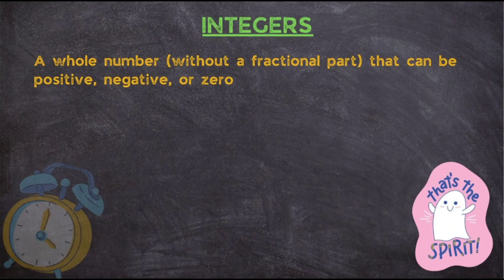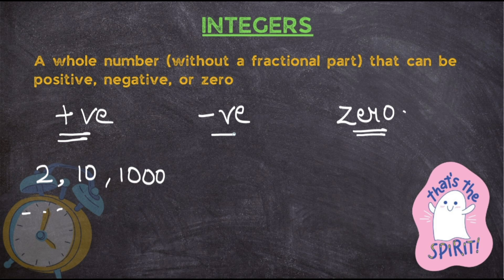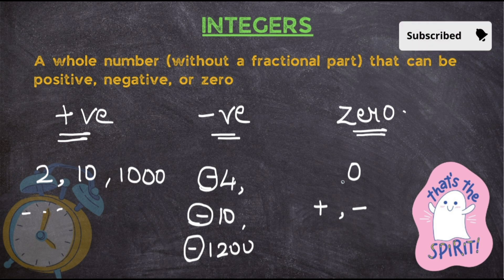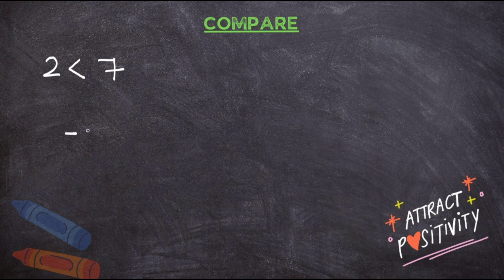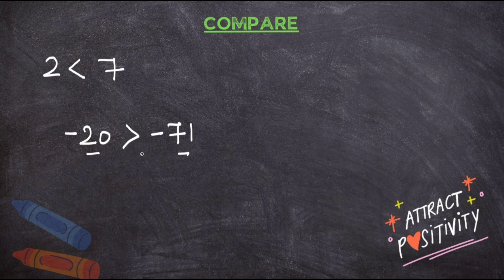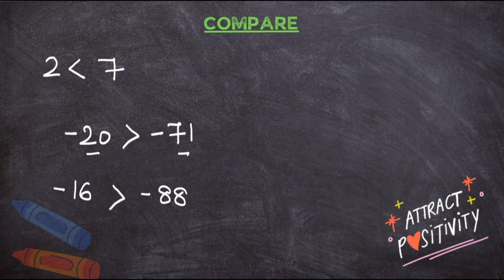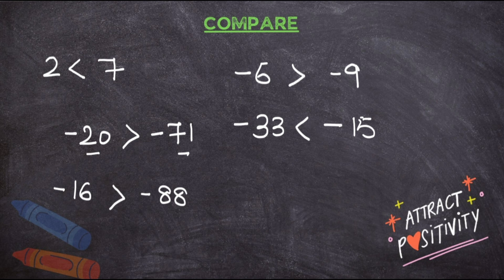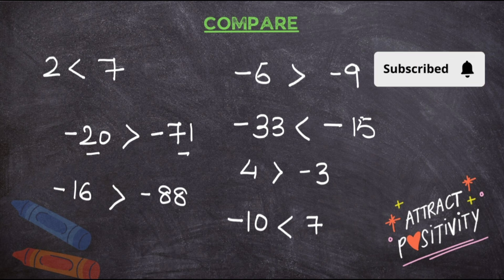What is Integers in Maths | Meaning and Compare Integers | Simple Maths Concept | Anjusha Miss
Explore the fascinating world of integer numbers! In this video, we'll delve into the concept of integers, what they are, and how they differ from other types of numbers. From whole numbers to negative numbers, we'll cover it all. Whether you're a math enthusiast, a student looking to improve your understanding of integers, or simply someone curious about the world of numbers, this video is for you! So, sit back, relax, and get ready to learn about the deal with integer numbers!

00:00 Intro and Meaning of Integers
02:01 Example of How to Compare two numbers/integers
02:22 How to compare two negative numbers/integers
04:53 How to compare positive and negative integers